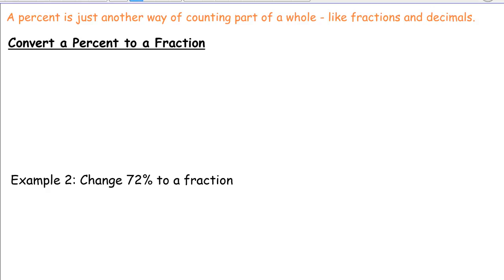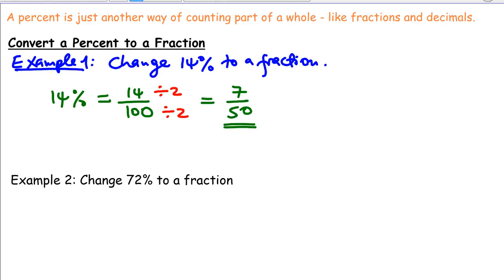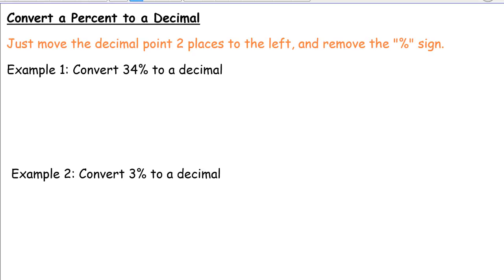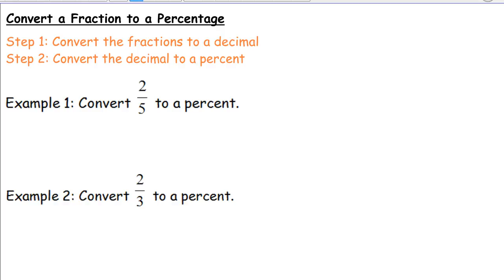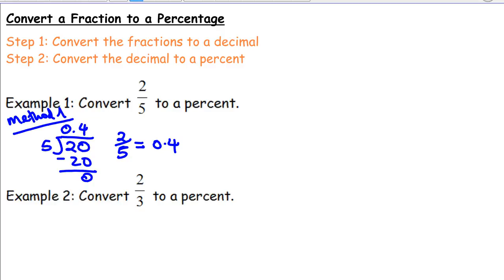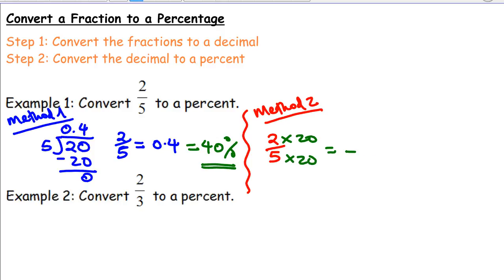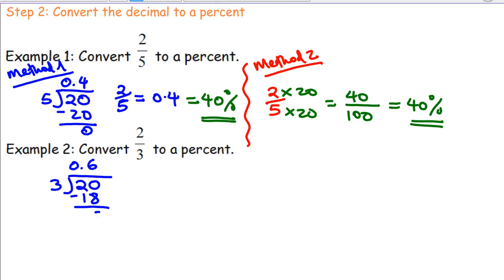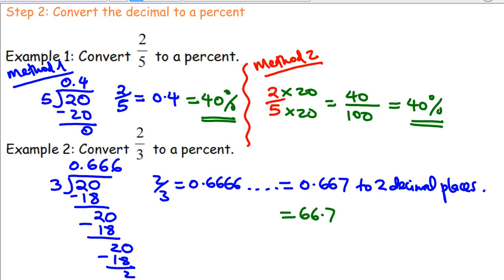Converting Between Decimals, Fractions, and Percents